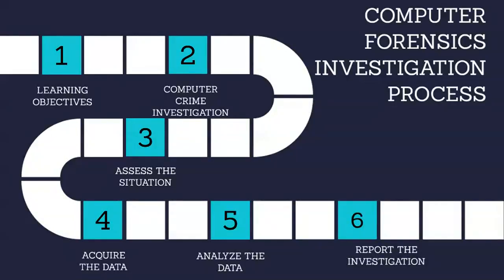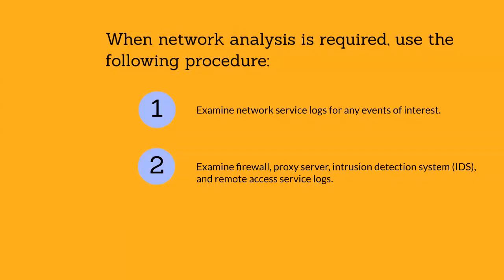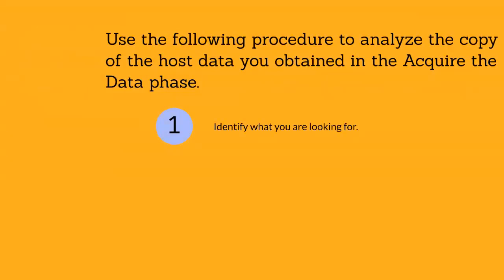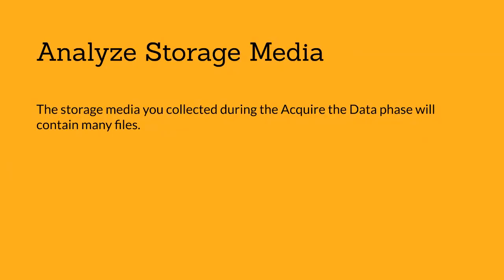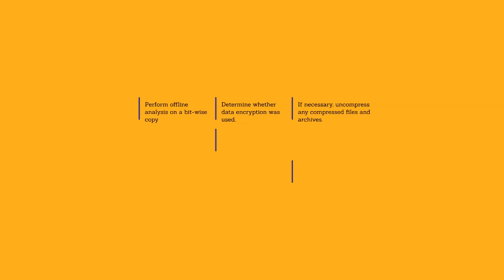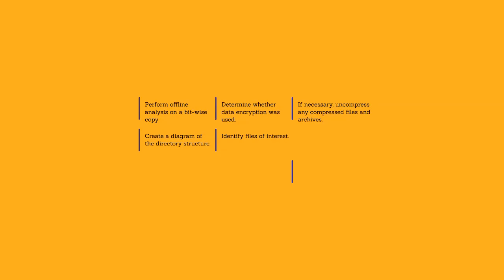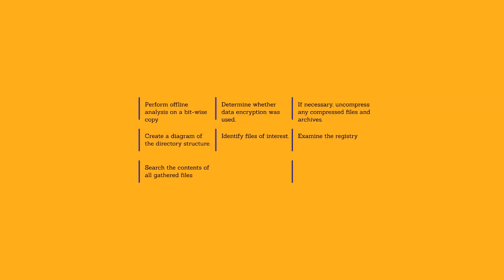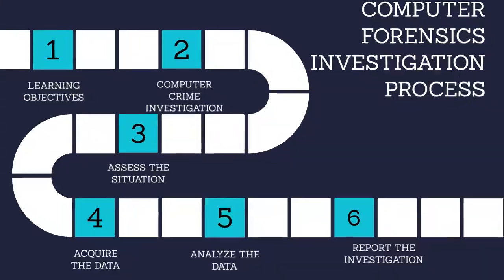Analyze the Data